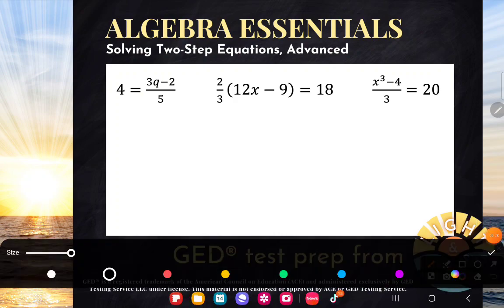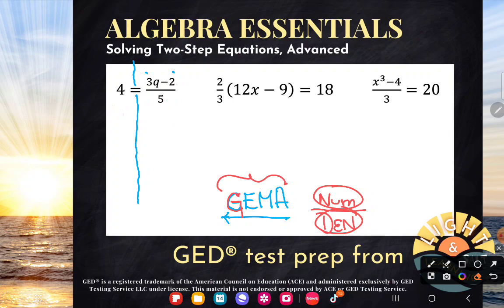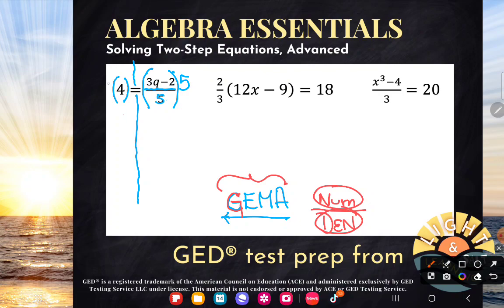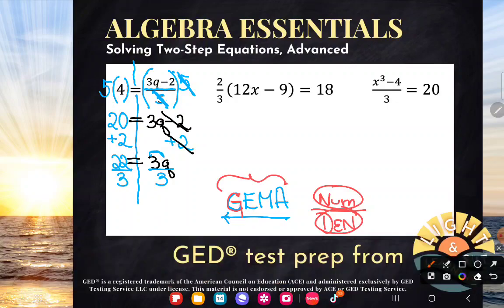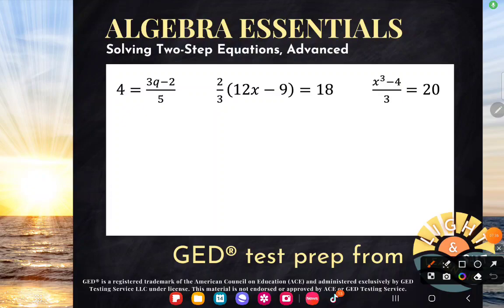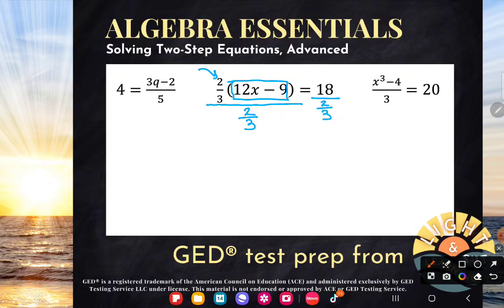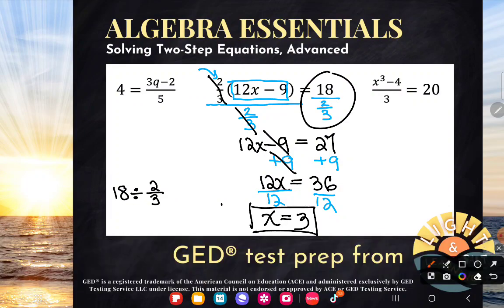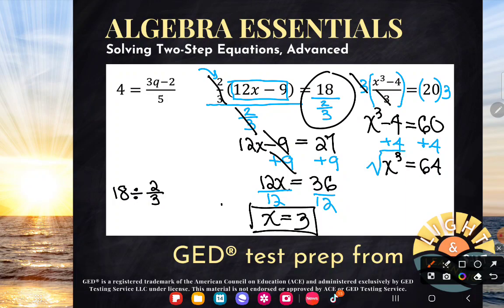GED® Math Prep: Three-Step Equations (1.2, Adv, #6,10,15)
Algebra Essentials, Lesson 2: Two-Step Equations, Advanced Level, #6,10,15

You don't have to have a lot of algebra skills under your belt to solve three step equations like these. They might look messy but as long as you understand the two big concepts of the solving two-step equations lesson- the order of operations and using inverses to isolate a variable- you can solve these as easy as ONE, TWO, THREE. Especially if you have your trusty GED® calculator, the TI-30XS Multiview, at your side!